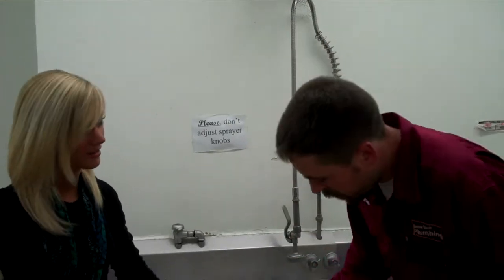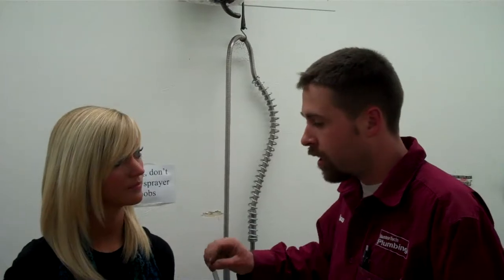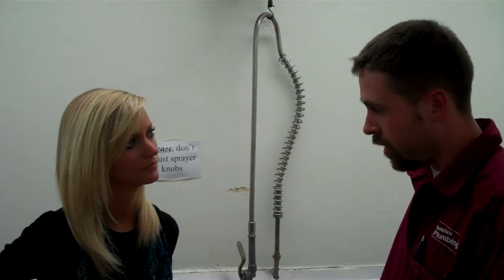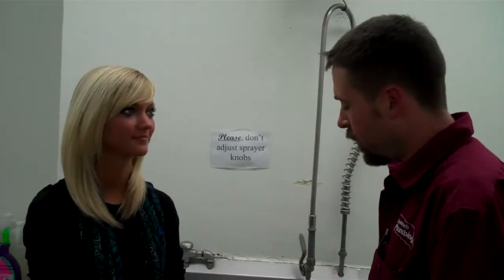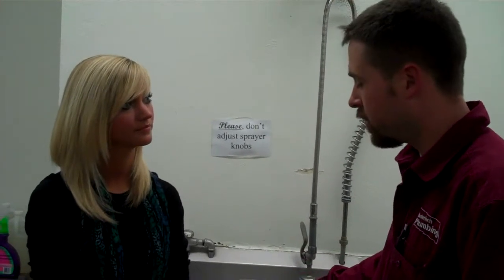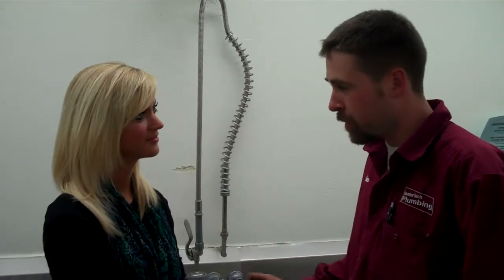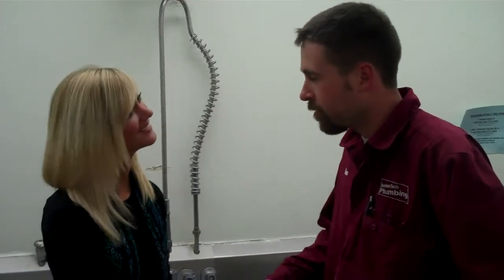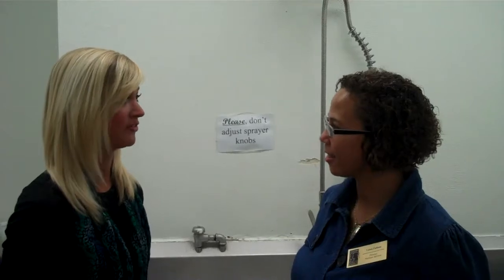The Drain Strainer Solids Separator Installation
- The Drain Strainer (TM) is installed in a junior high school cafeteria as a solids separator to protect the floor drains from backing up.